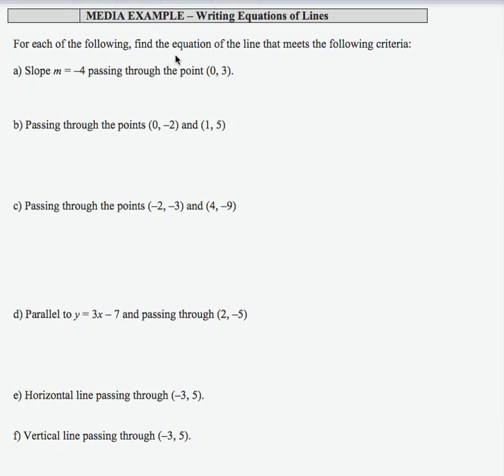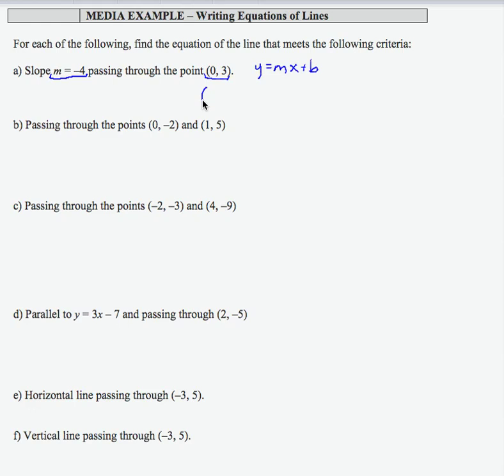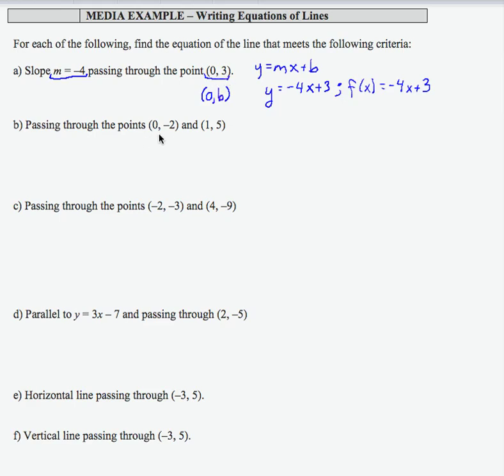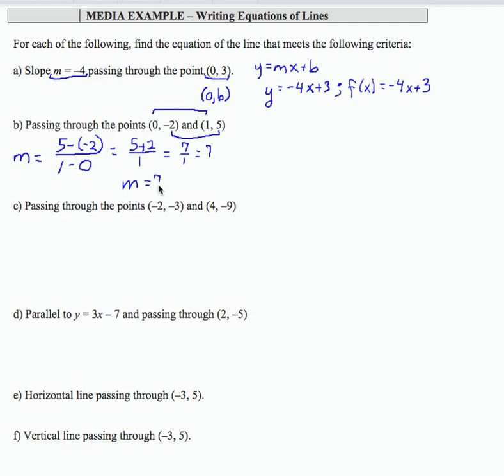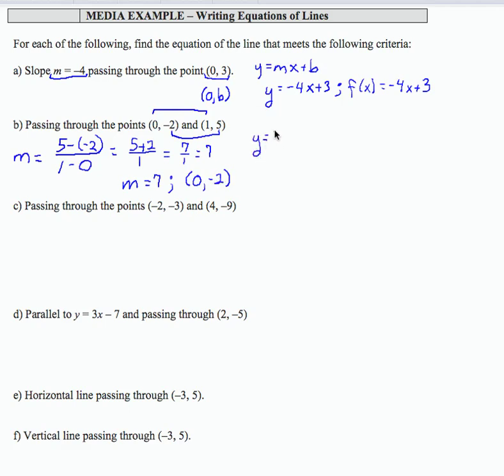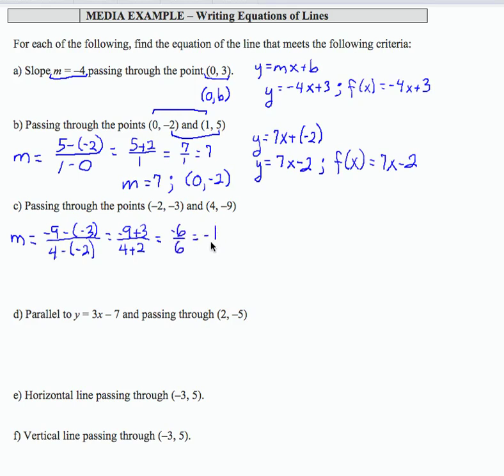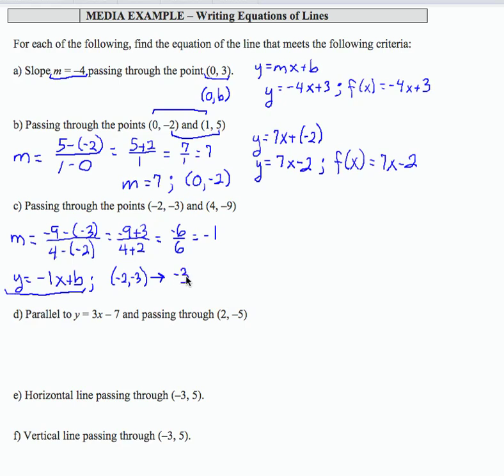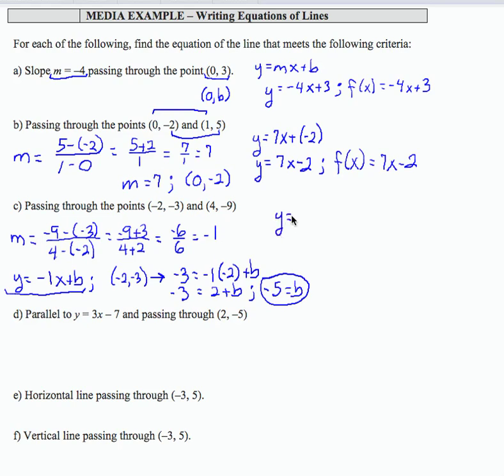12x_L3_P14_F13_pt1-Intermediate Algebra - Writing Equations of Lines